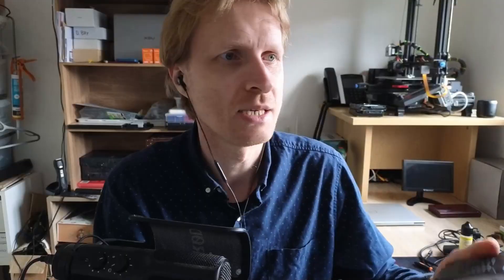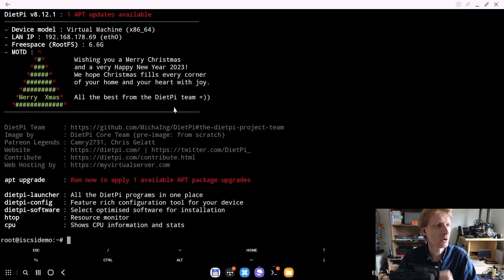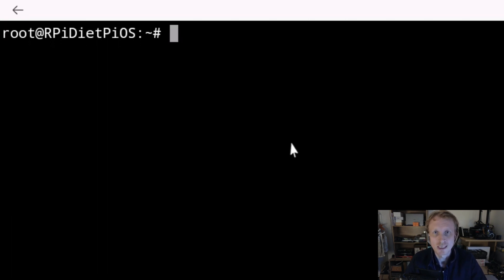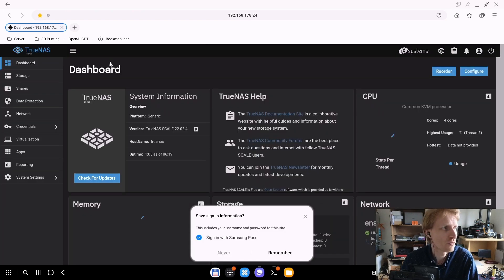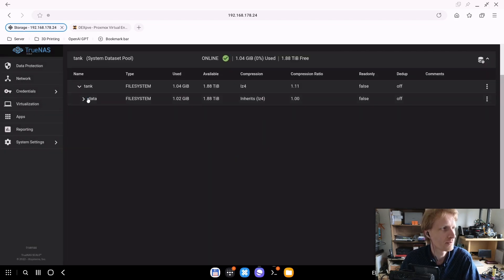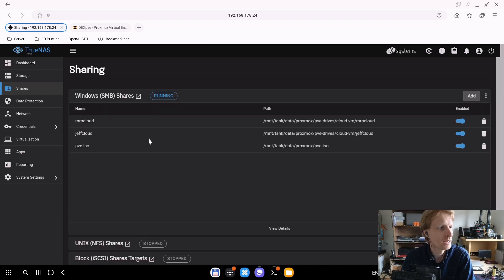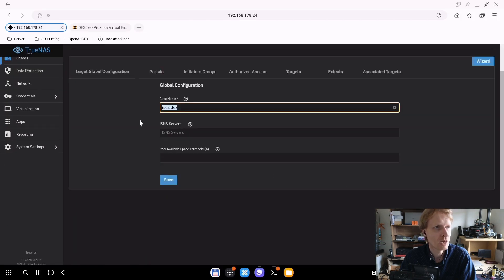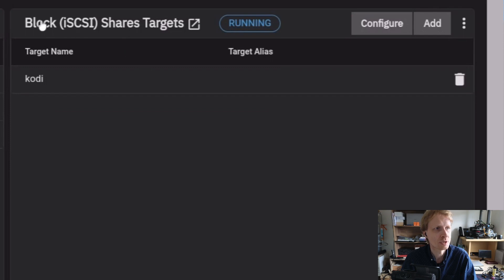DietPi-OS Files stored & backed up by Truenas | iSCSI Drive | opne-iscsi setup | Proxmox Home Server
I hope this episode will make sense to you.
In the nut shell, Dietpi OS allows to migrate user "dietpi" files to external drives. So instead of attaching external drive why not to all the files inside iSCSI drive which is hosted inside TrueNAS VM? TrueNAS will snapshot changes hourly for you to roll back if something happens.

- Time Stamp
00:00 Intro
00:35 Quick disclaimer
01:13 Preparing DietPi OS
02:15 What is open-iscsi ?
02:40 Installing open-iscsi
03:11 Changes to iscsid.conf file. MUST BE DONE! Don't skip it!
04:03 Setting up iSCSI inside TrueNAS SCALE
06:50 Setting up iSCSI Target Share
09:06 Link iSCSI to Dietpi-Pi OS using open-iscsi
12:40 Preparing iSCSI Drive
13:52 Migrating DietPi OS user files
14:53 TrueNAS Snapshots
17:44 "missing data" test
20:55 Clone Snapshot / Restore Files
25:31 Recap of the video
28:13 The End Chat